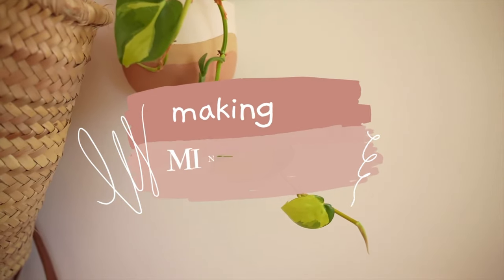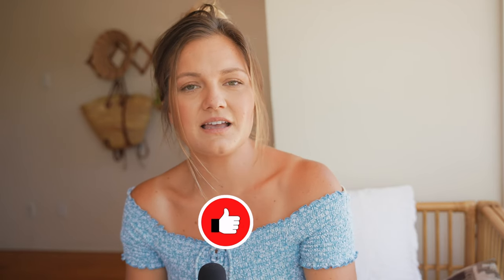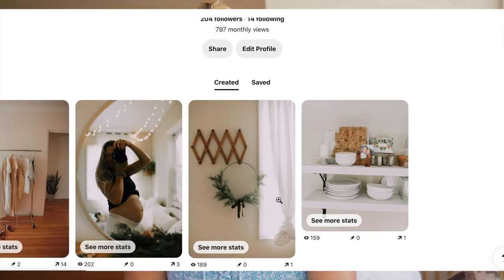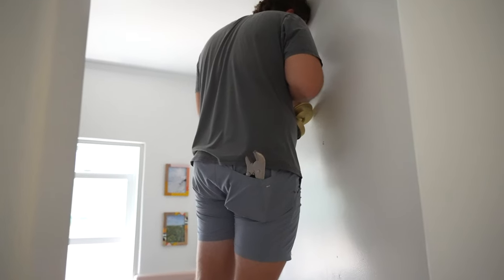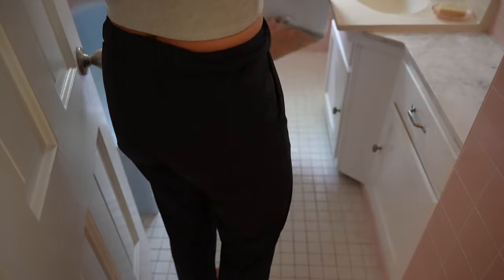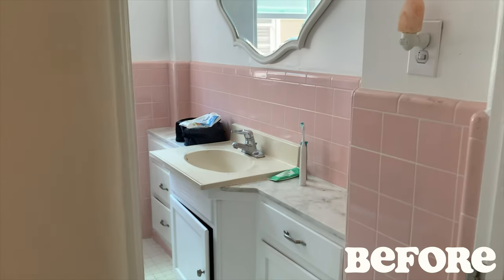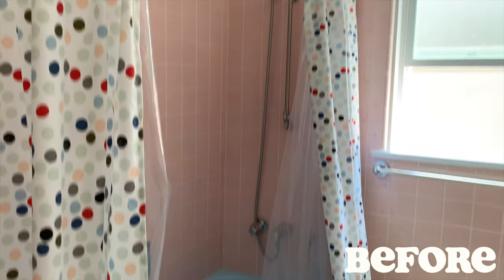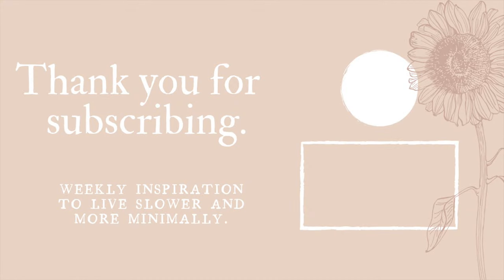✨MINIMALIST Bathroom Tour | RENTER FRIENDLY DIY Makeover (making a minimalist home Ep. 5)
Finally! My minimalist bathroom makeover reveal. I tried to keep it simple and on a budget because we are only renting, but I am excited to share how the bathroom turned out.

About Me: msha.ke/madisungray

My vision is to start this mini-series with an empty house tour and finish it with a minimalist house tour when we're all settled in. Since we just moved from Hawaii to California and into a new home. it's the perfect time to talk about shopping, decorating, DIY-ing and making a cozy home in a minimalist way.

If you're new here, welcome! I'm Madi, creating videos about minimalism and slow living every Wednesday. In my videos you will see my minimalist home, my capsule wardrobe, decluttering, inspiration for slow living with kids, intentional living, minimalist finances, things I no longer buy, things I no longer own, things I buy more of as a minimalist, and just overall my passion and inspiration for simple living!

► MENTIONED:

Rattan Plant Shelf: OfferUp
Leather Hanging Strap
IKEA Wall Light
Target Gold Mirror
Plant Hooks
Shower Curtain